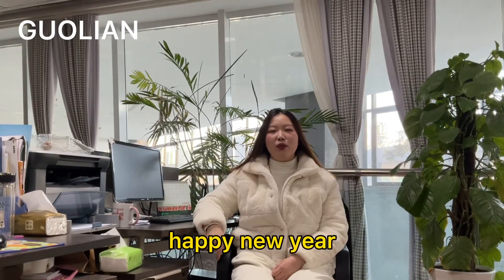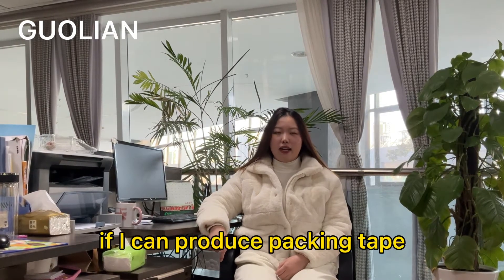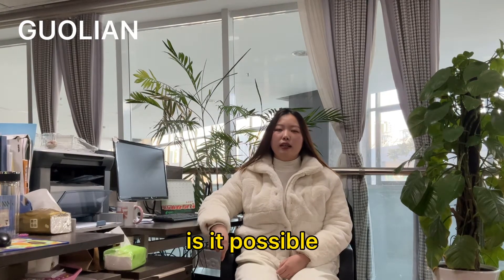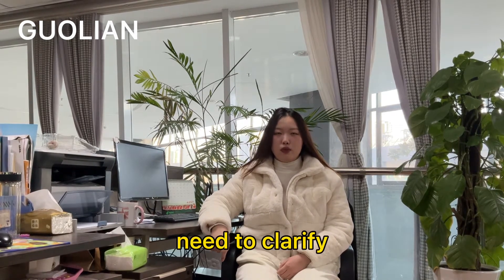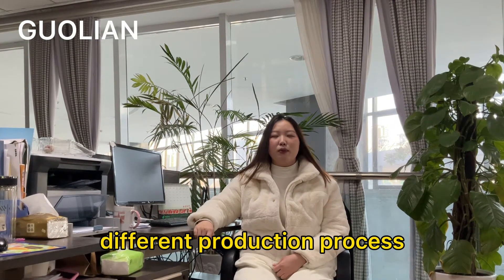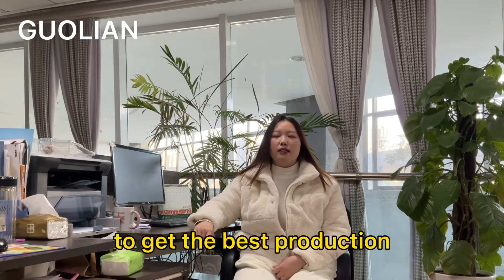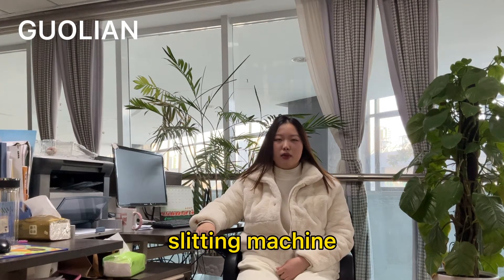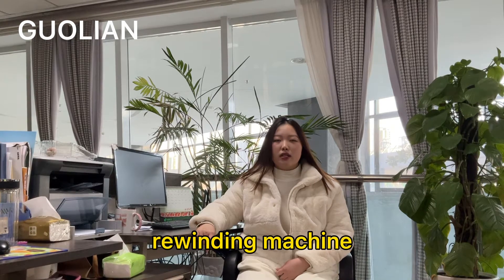Is one machine enough for making all kinds of tapes？ How to choose the tape machine?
If you are interested tape machine,